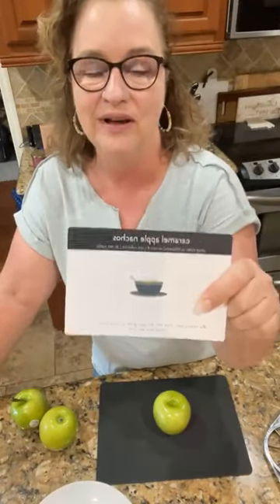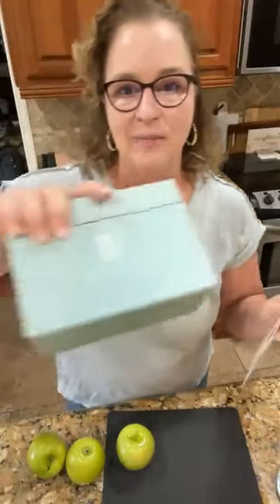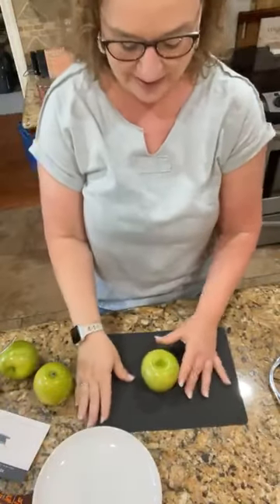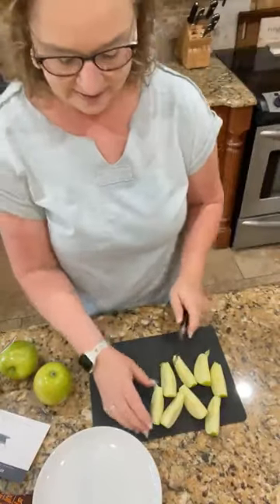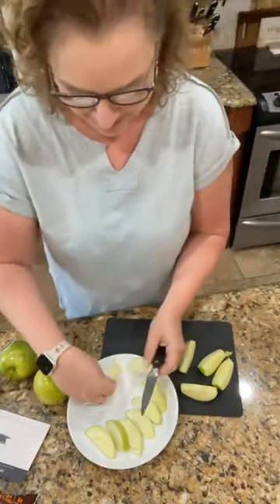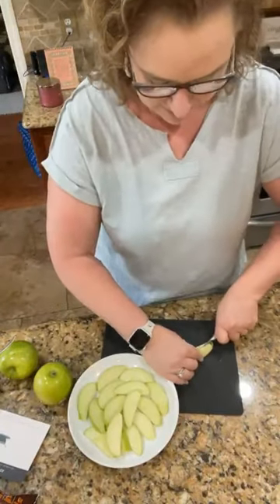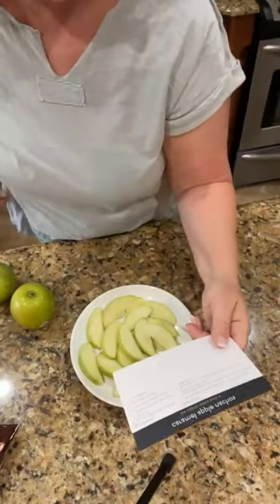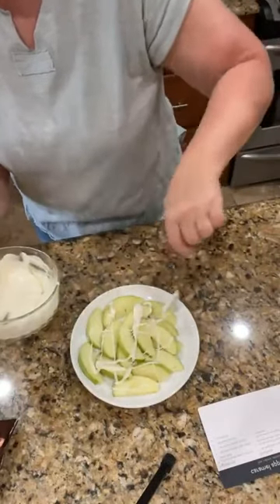Caramel Apple Nachos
🍏I bet you've never had nachos like this! Recipe